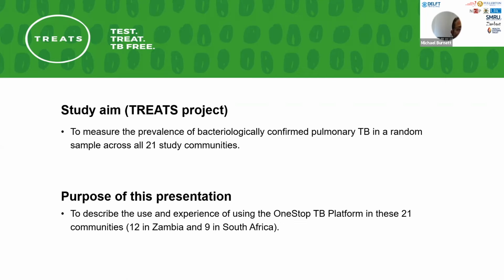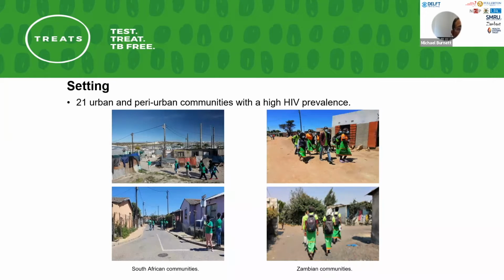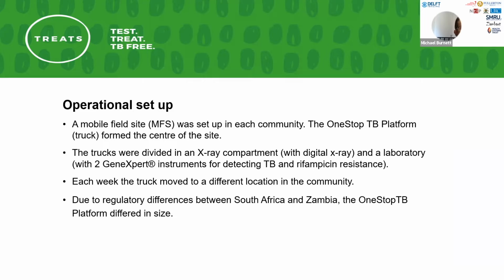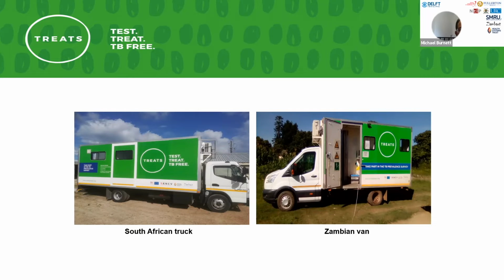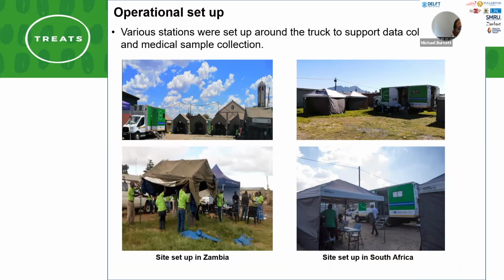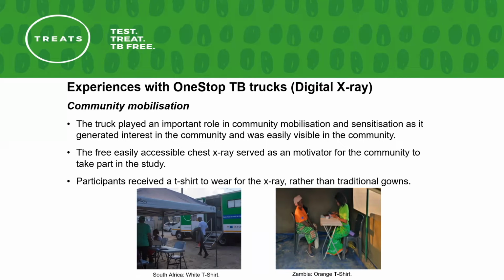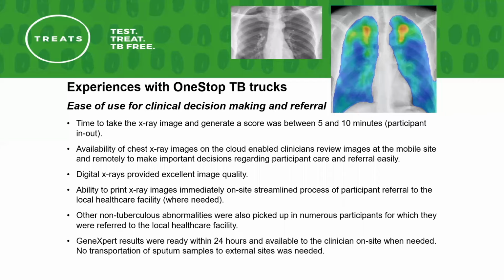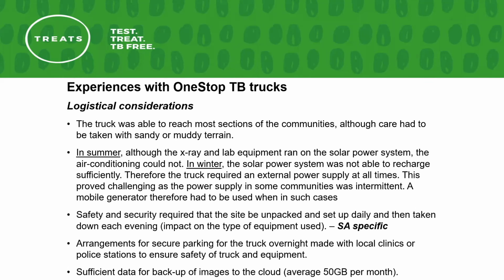Using the OneStopTB platform in South Africa and Zambia - Dr. Chali Wapamesa and Michael Burnett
Recorded from the Applied AI for TB-screening in various settings webinar on the 14th of October 2021, organized by Delft Imaging